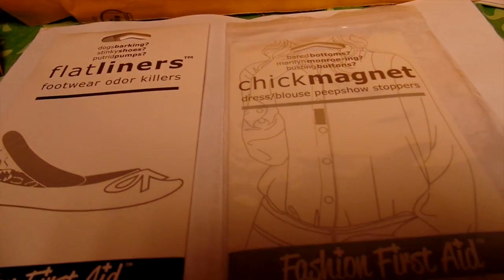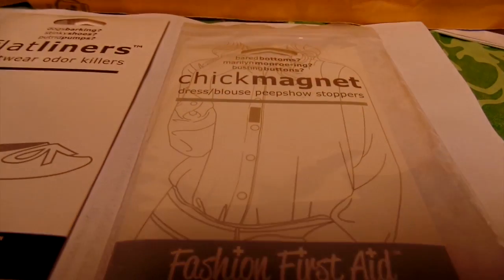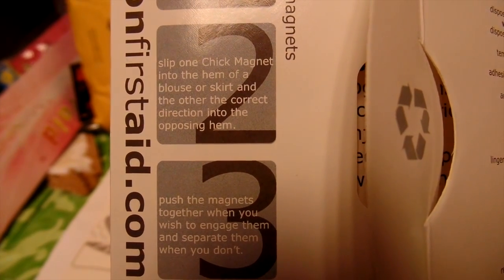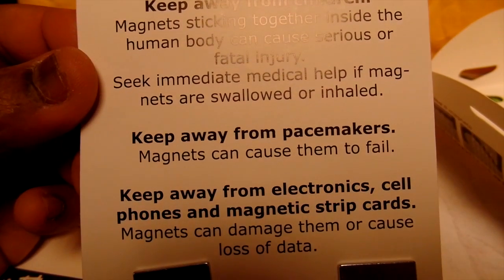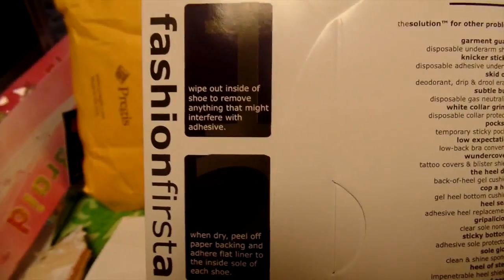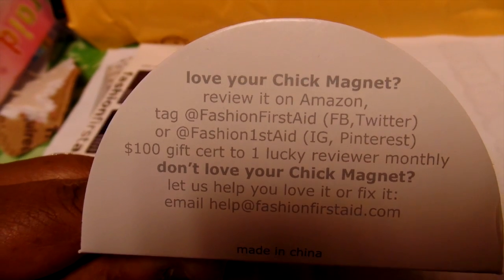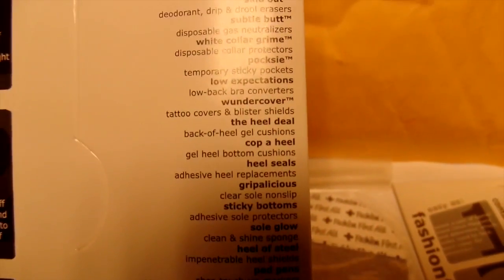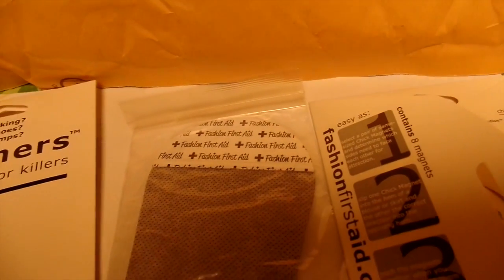Unboxing Fashion First Aid (Chick Magnet & Flat Liners)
If you do vides have a blog check this site out to get products for review
Places you can find me
Facebook http:// Facebook.com/blackandthick